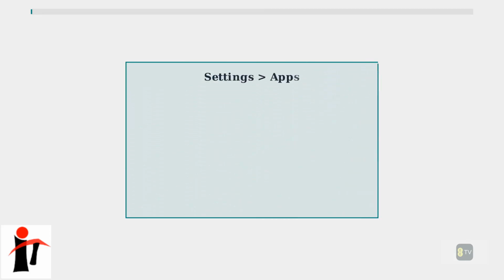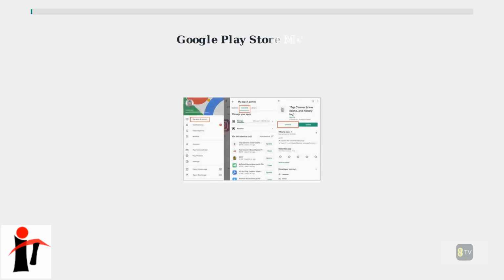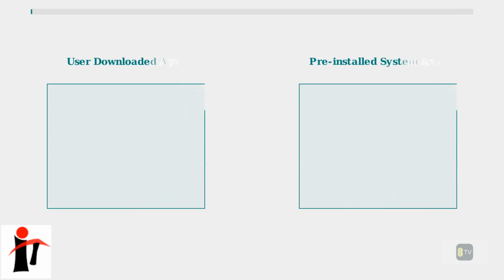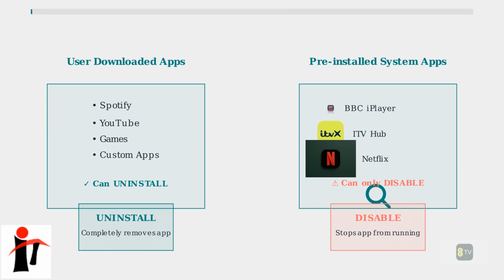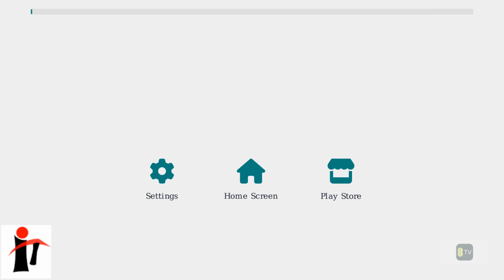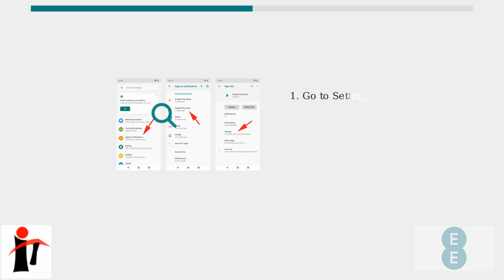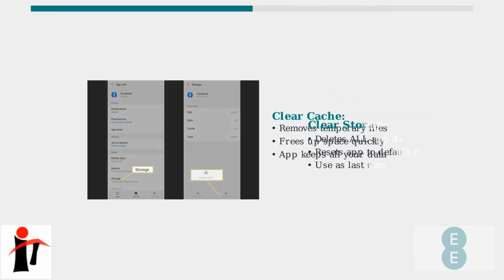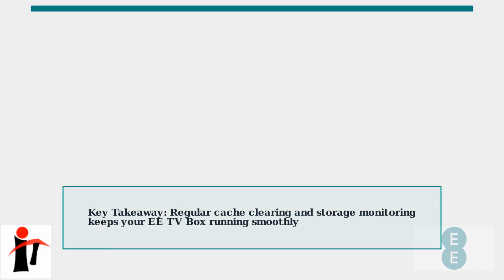How to Delete Apps on EE TV Box – Uninstall & Clear Storage Guide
Press the Menu button on your EE TV Box remote 📺.
Go to Settings and scroll to Apps & Games ⚙️.
Highlight the app you want to remove and press OK 🎯.
Select Uninstall and confirm your choice 🗑️.
Repeat for other unwanted apps to free up storage space ⚡.